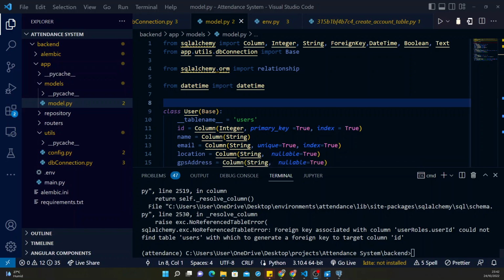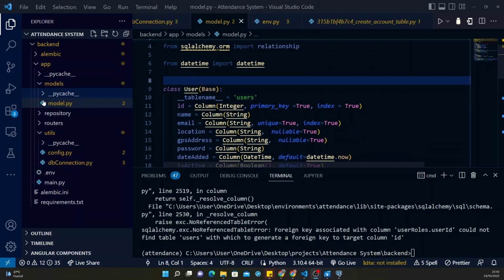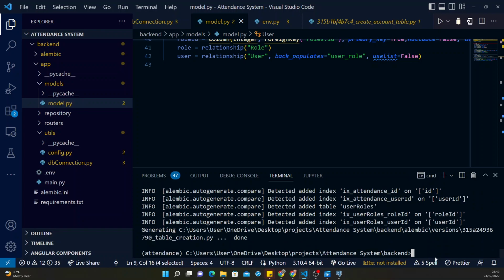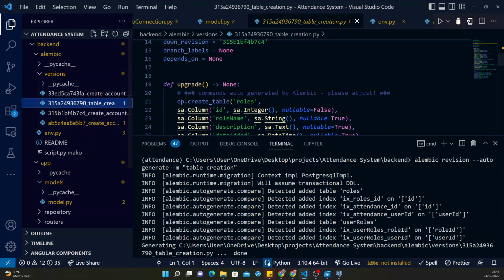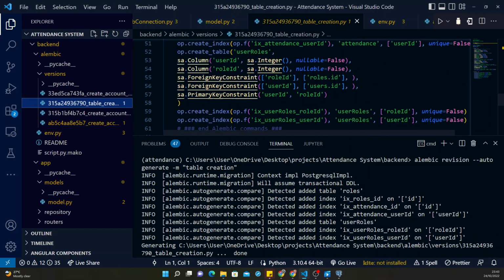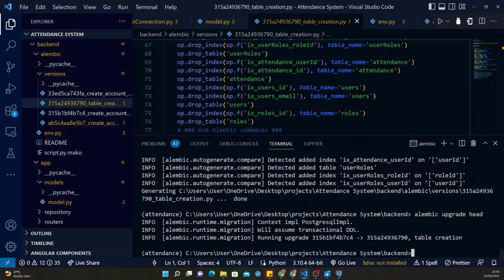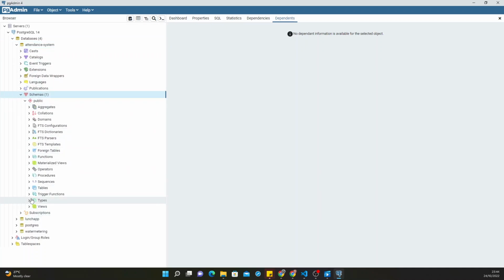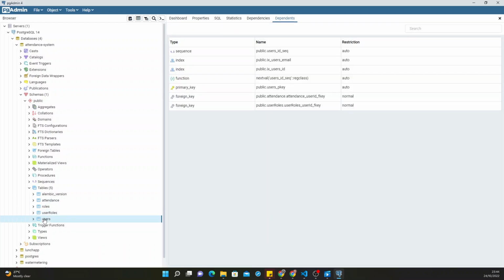A Python programming session with Joshua Lartey a Software Engineer.